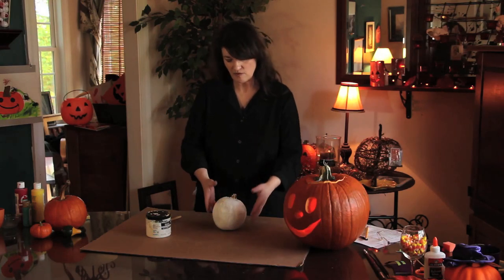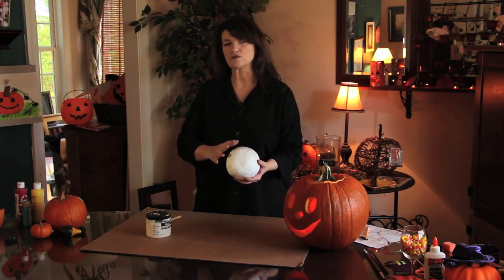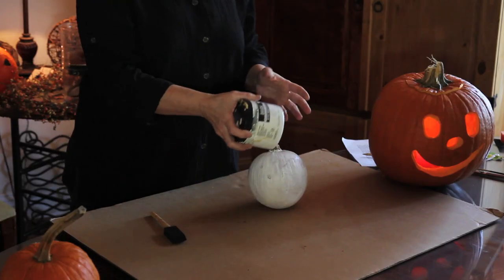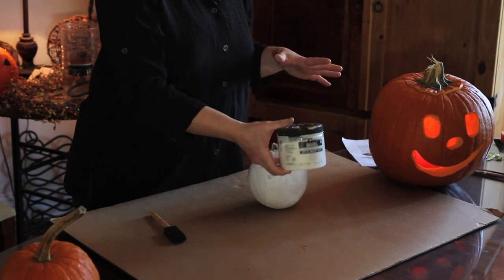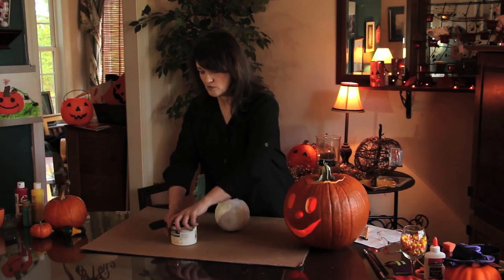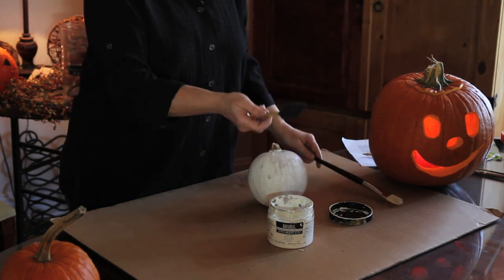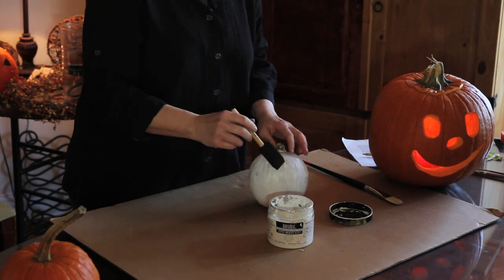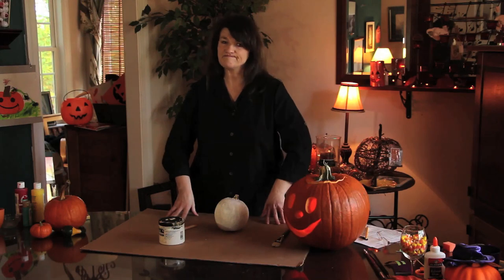White Pumpkin Carving : Pumpkin Carving & Crafts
White pumpkins do exist in nature, but they can sometimes be hard to find. Learn about white pumpkin carving with help from a high school art teacher in this free video clip.

Expert: Dana Church
Filmmaker: Robert Taylor

Series Description: There are few better ways to celebrate Halloween and other holidays than with nice pumpkin carving crafts. Learn about the ins and outs of pumpkin carving and various types of crafts with help from a high school art teacher in this free video series.